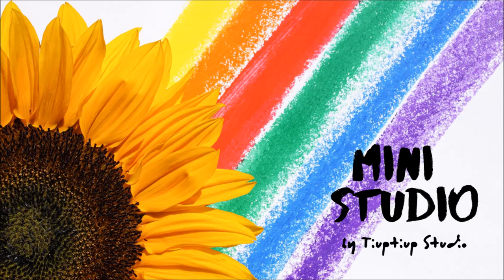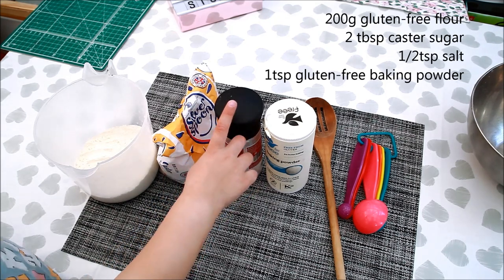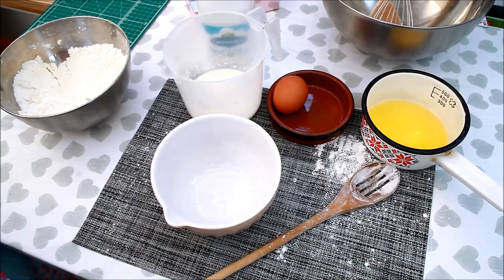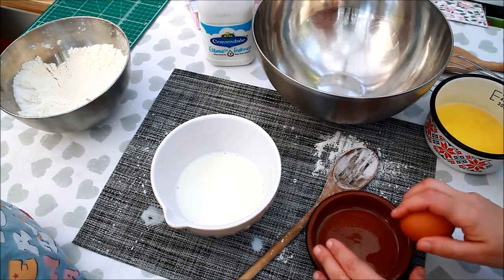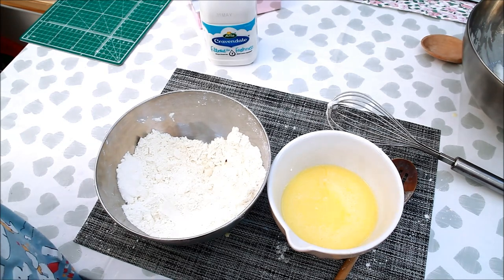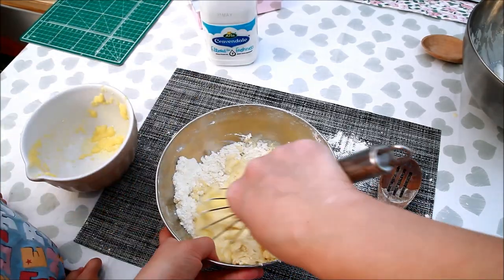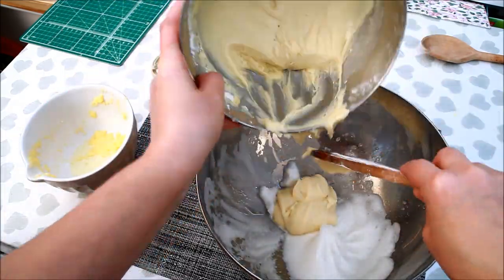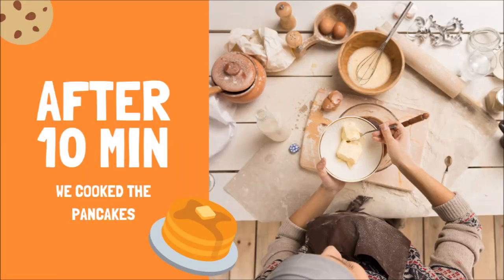How to make GLUTEN FREE PANCAKES - Quick Recipe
In this video we are showing you how to make some delicious gluten-free pancakes following a recipe by Jane Devonshire.

*** INGREDIENTS ***
200g gluten-free flour
2 tbsp caster sugar
1/2 tsp salt
1 tsp gluten-free baking powder
100ml milk
1 egg
30gr melted and cooled butter
+ butter & oil for frying